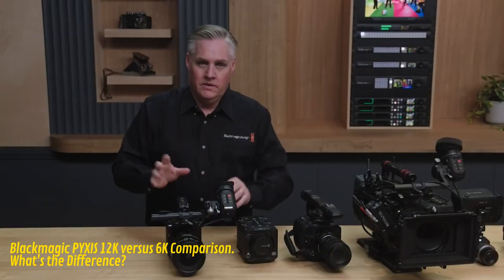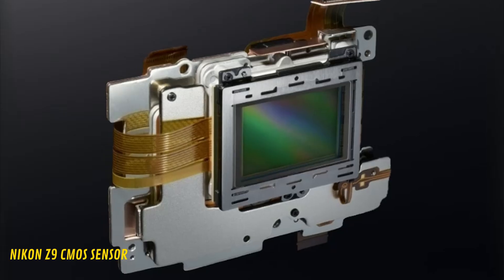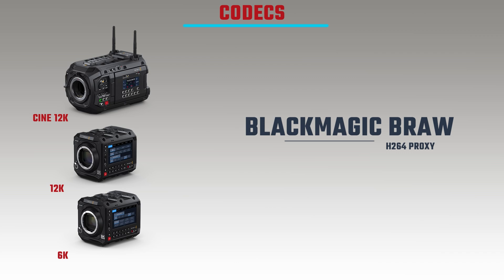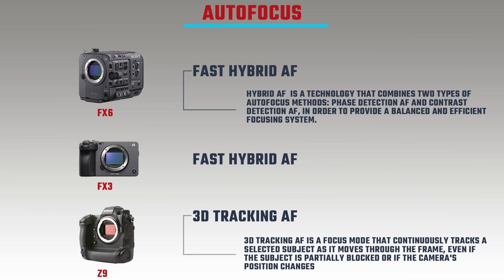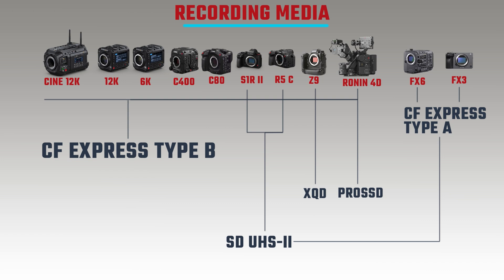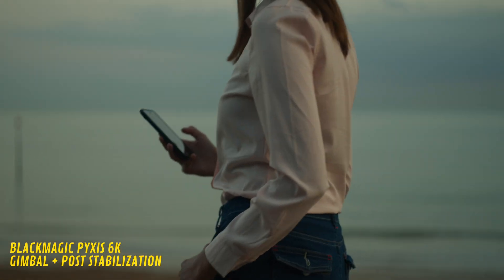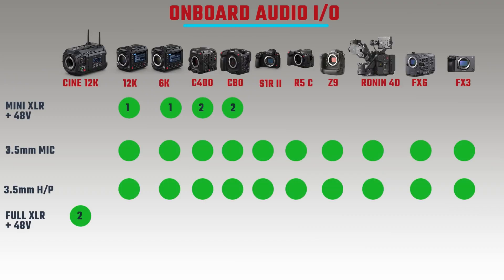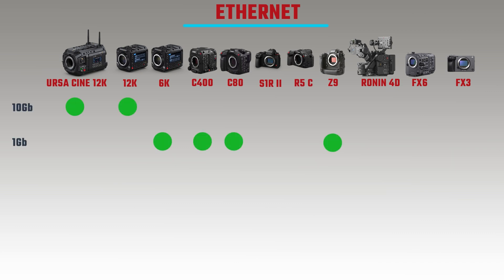Blackmagic PYXIS 12K PYXIS 6K vs Sony FX6, DJI Ronin 4D, Canon C400 & More – Which Camera Is King?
In this video, I present an in-depth comparison between the Blackmagic Pyxis 12K, Pyxis 6K, and the URSA Cine 12K LF, alongside 8 of the top full-frame or large format cameras under $10,000 released since 2019.

The lineup includes: Canon EOS C400, Canon EOS C80, DJI Ronin 4D (6K), Sony FX6, Nikon Z9, Canon EOS R5 C, Sony FX3, Panasonic S1R II.

💬 Join the discussion in the comments and share your pick 👇🏿
PYXIS 12K, URSA Cine 12K, or another under-$10K contender like the FX6, C400, Ronin 4D, Z9, R5 C, or FX3? Let’s talk gear.

00:00 Introduction
01:15 Sensor Size, Full Frame Definition
01:46 Cameras on the List
03:14 Maximum Resolution
03:57 Does the Camera Crop in to do 4K or 8K?
05:06 Camera Codecs
06:45 AutoFocus
08:27 IBIS
10:12 Internal NDs
10:52 Media Used
12:17 Sensor Readout Speeds at 4K / 60 fps
14:37 Dynamic Range SNR=1
16:00 AUDIO I/O
16:47 VIDEO I/O
18:22 ETHERNET
19:22 Wrap Up

I break down the technical specifications and differences between each camera using detailed charts, tables, and graphical comparisons. Key areas covered include sensor performance, sensor readout speed, dynamic range, and other critical factors.

Sample footage is also included to help illustrate real-world differences.

If you’re researching these cameras or deciding which one fits your workflow best, this comprehensive overview is for you.

FREE BRAW DOWNLOAD
If you’d like to try out using BRAW footage, you’re welcome to download the 5 free BRAW stills using the form at the page location below. This footage is provided for educational and personal use only.

There’s also some info about the PYXIS side and bottom plates we’ve produced both of which have Arri Rosette attachments for handles for the camera. This and the Heavy Duty Gimbal L Bracket  for RS4, RS4 PRO, RS3 PRO, RS2, and Zhiyun Crane 3, 3S are available exclusively from Motion Picture Hardware ™

All Music by OD Hunte

Sony FX3
DJI RS4 Pro Combo
DJI RS2 Pro
DJI RS3 Pro
DJI Ronin Expansion Base Kit
Tilta Advanced Rear Operating Handle
P+S Technik Evolution 2x Anamorphic Lens via website.
Letrateer PL- E Mount Adapter
Tilta Nucleus Nano V1
Tilta Nucleus Nano V2
Urth 77mm Variable ND ND2-32
Vaxis Atom 500
Atomos Ninja 5.2” HDMI Recording Monitor
SmallRig 99Wh V Mount Battery

My Gear Used in this and other Productions:

Crucial X9 2TB Portable SSD
Blackmagic Pocket Cinema Camera 6K Pro
MacBook Pro 16” M1 Pro (2021)
DZO Pictor Zoom 20-55 Lens:
Hoya UV/IR cut
DJI RS3 PRO
Tilta V-Mount Battery Plate V2 Compatible with BMPCC 4K 6K
Tilta BMPCC6K Pro Cage
Tilta 90-Degree USB Type-C Cable 20cm
Samung T5 1TB SSD
SmallRig Counter Weights
SmallRig DJI Counterweight clamp
Rode Go wireless Mic
Godox SL60 LED Light
Godox S30 LED Light
GODOX CS-50D Bowens Photo Softbox 50cm Spherical Lamp
Neewer C-Stand
Amazon Shower Curtain
Apple Boxes

All music in this video by OD Hunte
All Recording, Instruments, programming, recording and mixing by OD Hunte
Listen to music by OD Hunte as heard on, Netflix, EA Sports Fight Night,  EA Sports NBA Live, American Pie and many more: